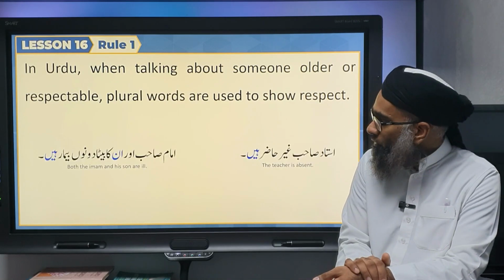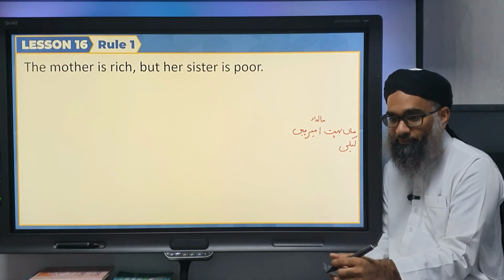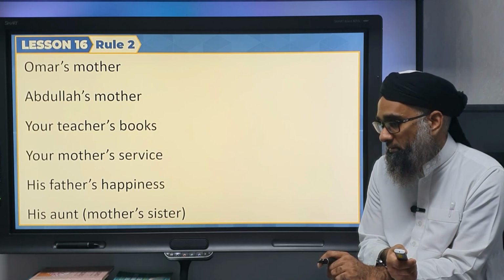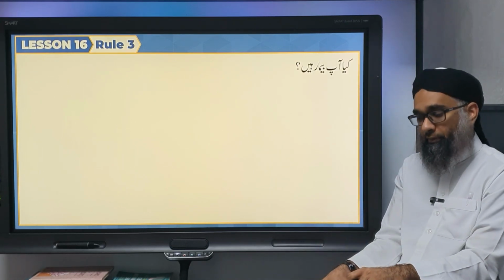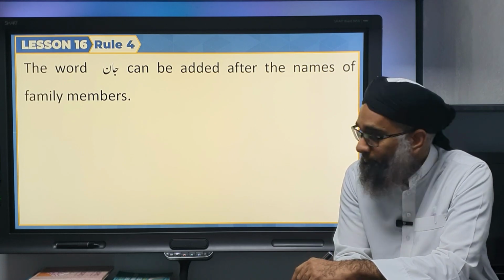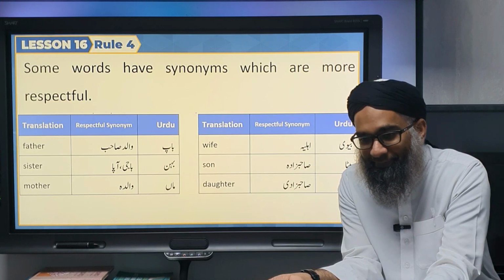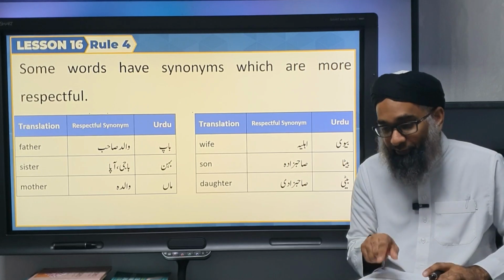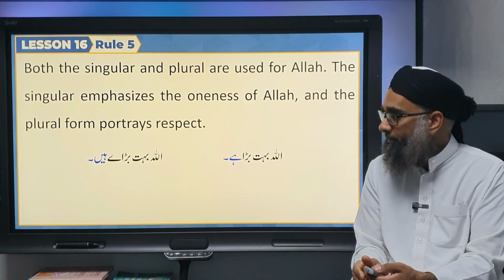FSTU Urdu: Lesson 16 (Respect 1)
Timestamps:
00:00 Introduction
00:29 Rule 1 - Using Plurals for Respect
02:02 Urdu to English
03:33 English to Urdu
05:10 Rule 2 - Respect in a Possessive Phrase
05:48 Urdu to English
06:19 English to Urdu
07:22 Rule 3 - Words for 'You'
07:35 Addressing someone younger
07:55 Addressing someone of the same age
08:22 Using تم for plural
08:57 Clarifying تم or آپ
09:56 Urdu to English
10:27 English to Urdu
11:25 Rule 4 - Using آپ instead of وه
12:25 Respectful Additions
14:05 Respectful Synonyms
17:50 Anecdote - Formalities and Respect
20:55 Rule 5 - Allah